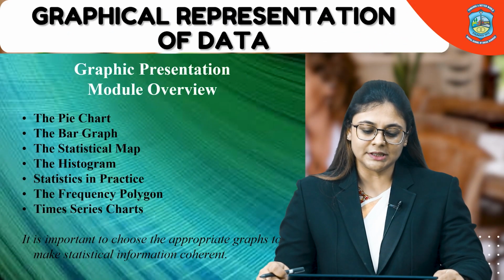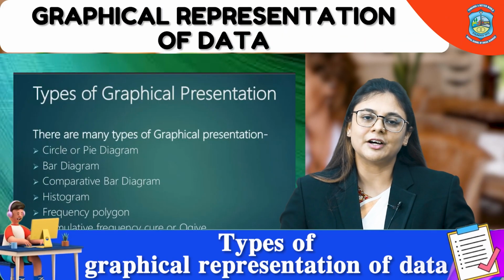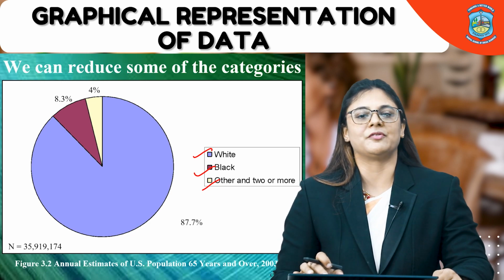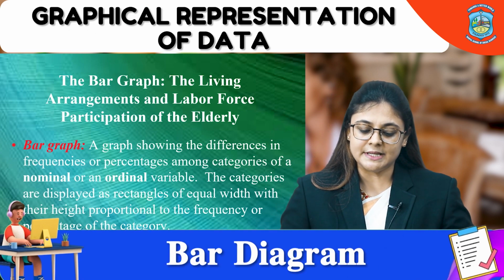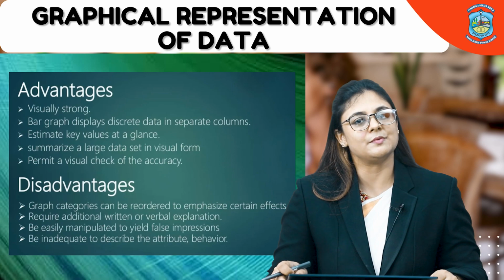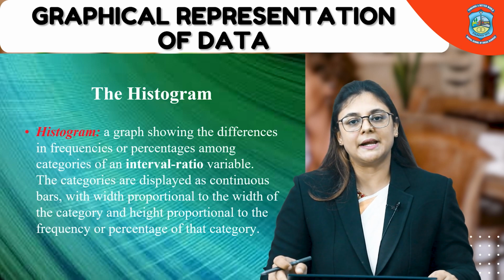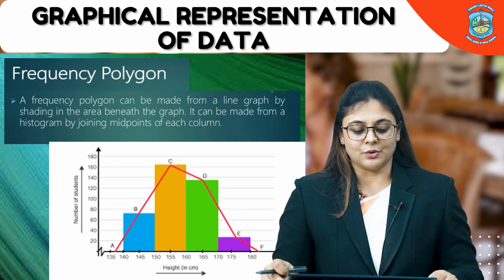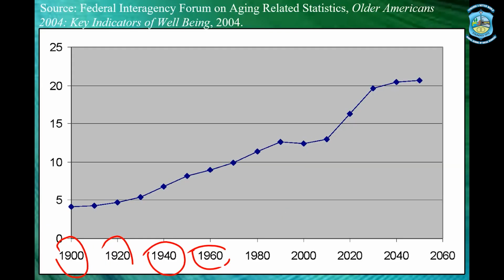How to Make Your Data Speak with Graphical Representations | Graphical representation of data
How to Make Your Data Speak with Graphical Representations

Description -
In this video, we'll explore the art of graphical representation of data. Data visualization is a powerful tool that can help you communicate complex data insights in a simple, easy-to-understand way. We'll start by discussing the basics of data visualization and its importance, and then move on to the different types of graphical representations and when to use them. From bar charts and line graphs to scatterplots and heatmaps, we'll cover it all. We'll also talk about common mistakes to avoid when creating graphical representations, such as using the wrong chart type or overcomplicating your visualizations. By the end of this video, you'll have a solid foundation in the principles of data visualization and be ready to create stunning graphical representations of your own. So whether you're a data scientist, marketer, or just someone who wants to improve their data communication skills